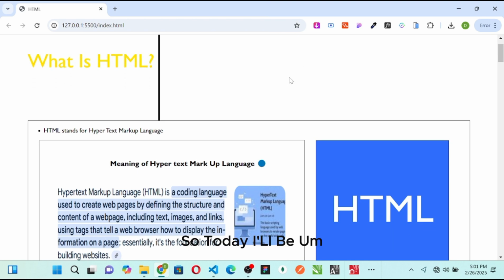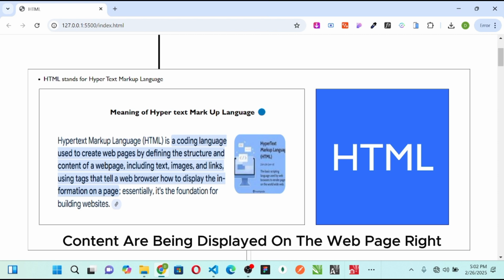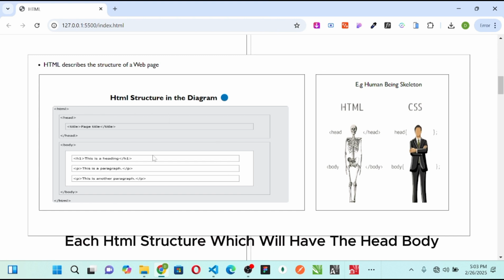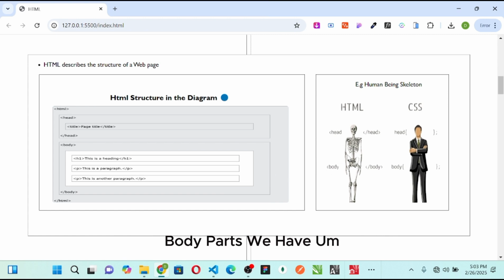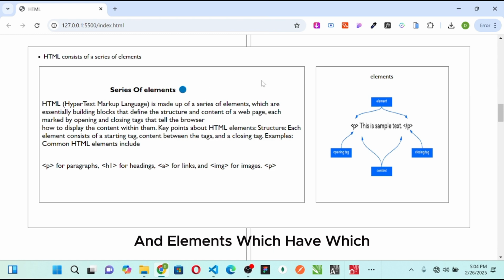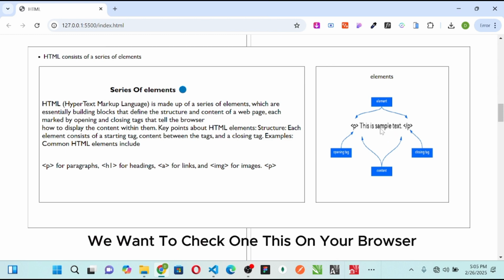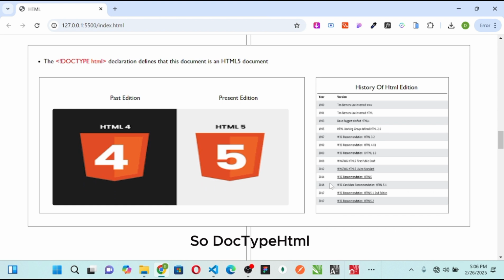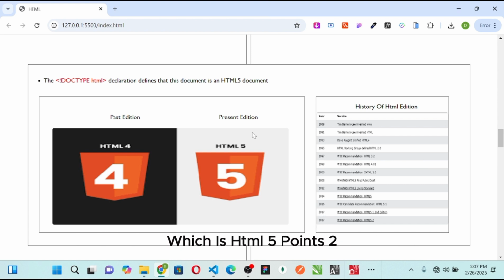Introduction to Html Basic human skeleton structure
this is the most basic explanatory video you find html basic explained with diagram shown too